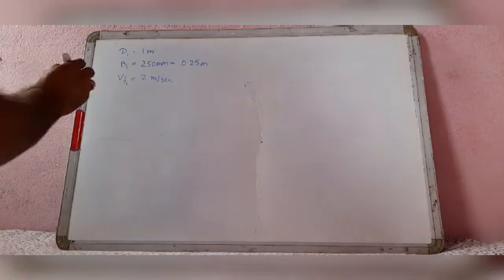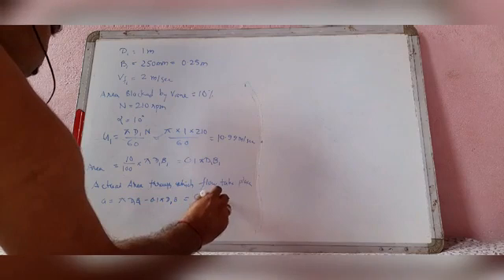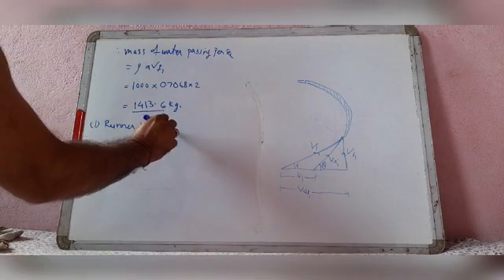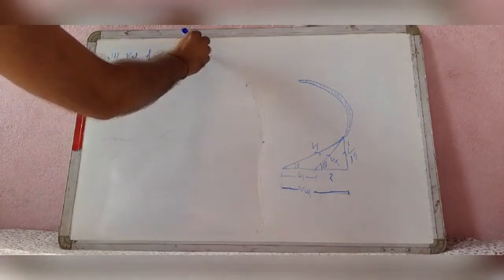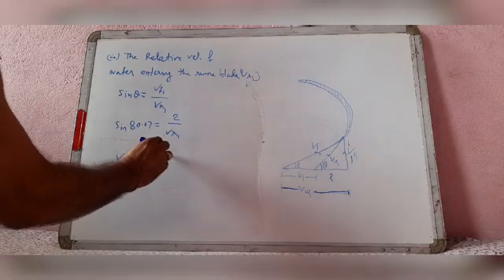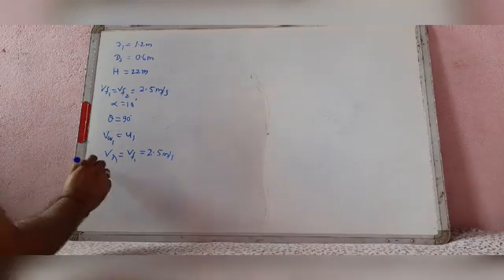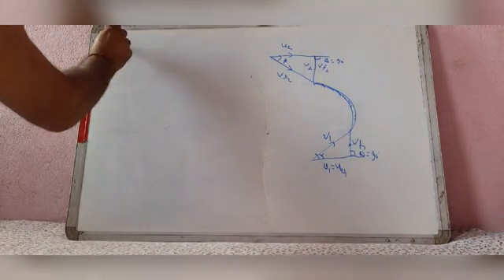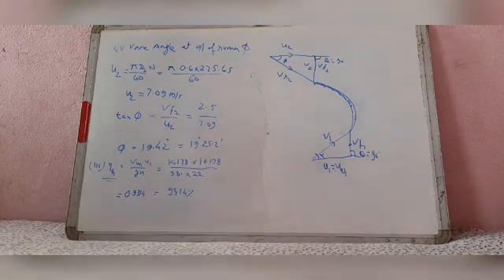Dr S K Tamrakar, BCET, BE - 5TH SEM, FLUID MACHINREY, Class- 28